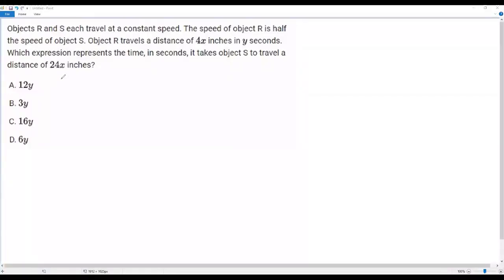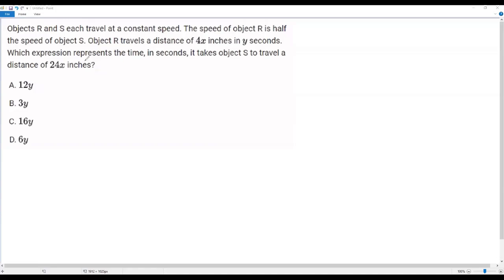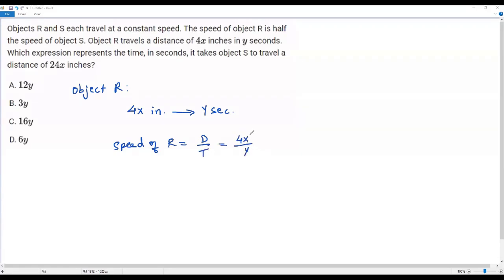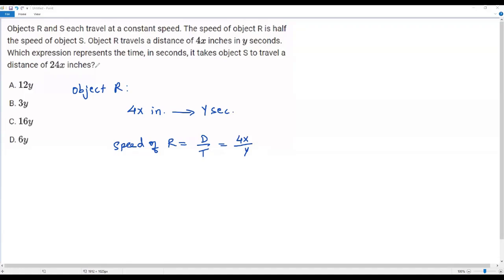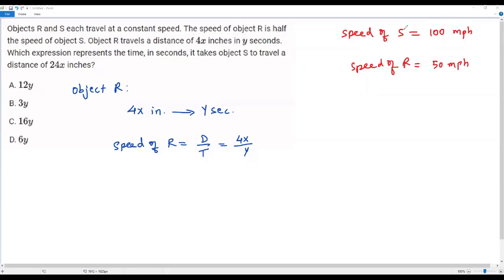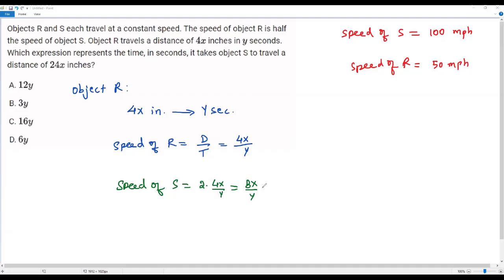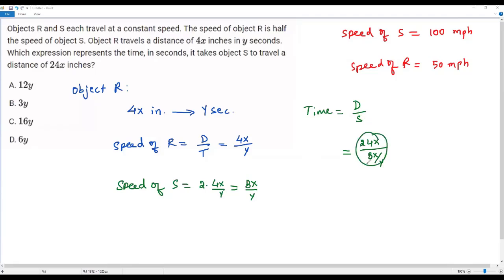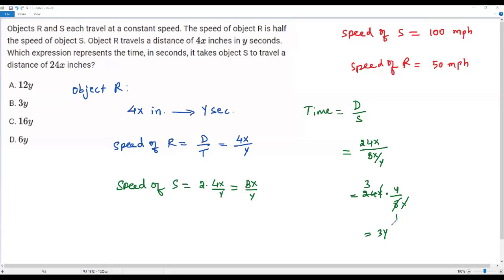SAT Math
Object R and S each travel at a constant speed. The speed of object R is half the speed of object S. Object R travels a distance of 4x inches in y seconds. Which expression represents the time, in seconds, it takes object S to travel a distance of 24x inches?

A)  12y
B)  3y
C)  16y
D)  6y